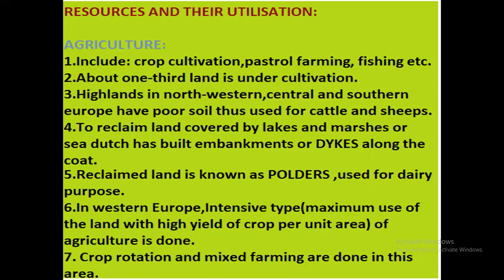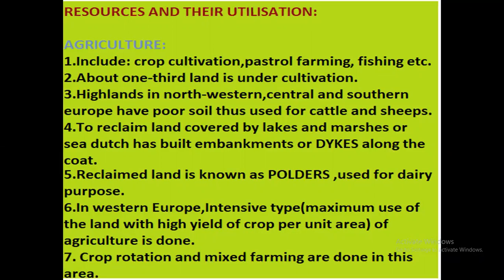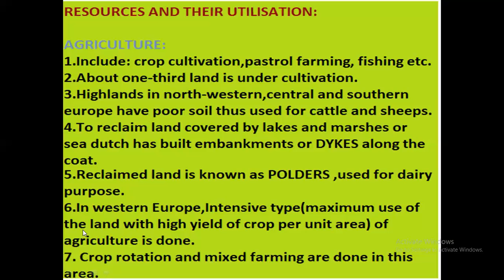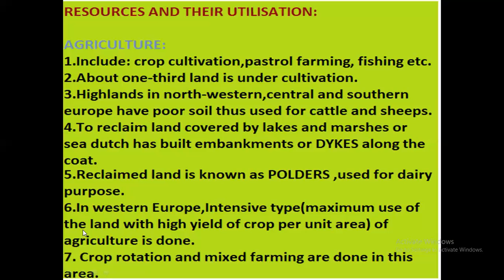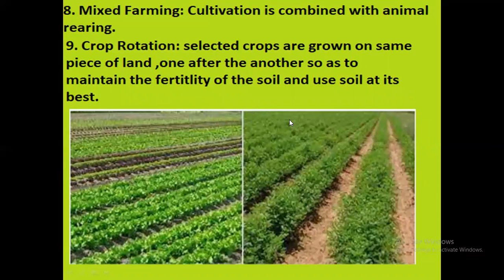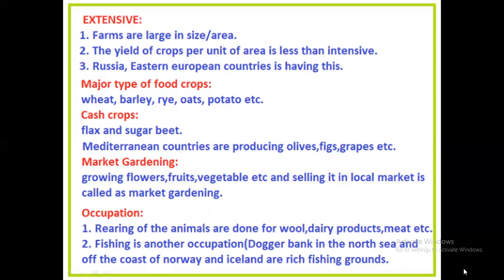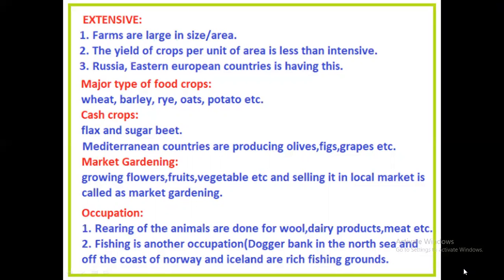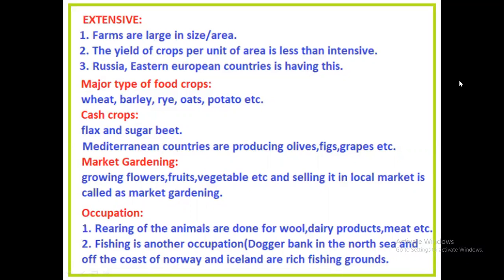Class 7, Geography, Chapter 7 Part 5 by Megha Narayan